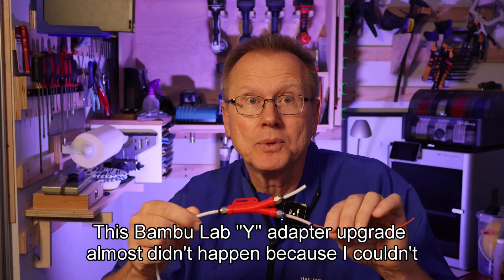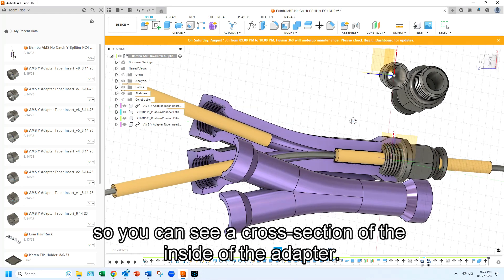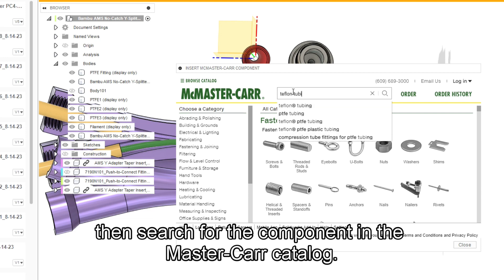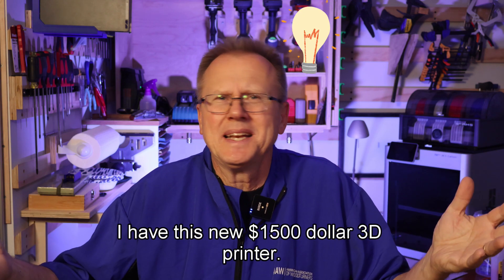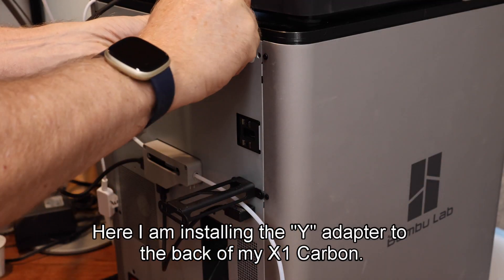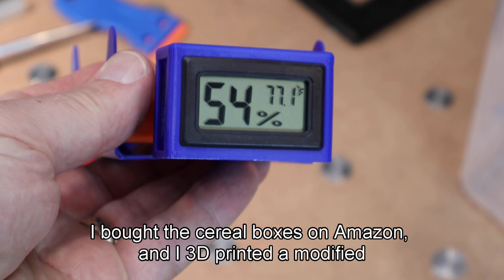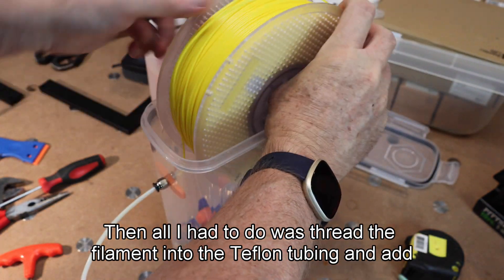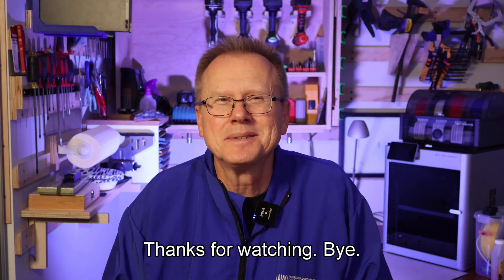Fixed my Bambu Lab 3D Printer Upgrade for only a Penny!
I solved a filament jamming problem when I tried to install a “Y” adapter for my Bambu Lab X1 Carbon AMS combo 3D printer. The Y adapter upgrade allows you to manually add filament from an external filament spool without disconnecting the AMS Teflon tubing, however the filament kept jamming so I solved the problem by designing and 3D printing a miniature funnel insert. I have also included how I made a clever filament dry box using a cereal box from the “Build It Make It” website that works with the "Y" adapter.

My Upcoming Videos:
"Top 10 Upgrades to my 3D Printer": (Coming Soon)
"ABCs of 3D Printing Filaments": (Coming Soon)
"How to use the 3D Printer Slicer software": (Coming Soon)
"How to make your Own Simple design Models using CAD software" (Coming Soon)

Table Saw vs. Track Saw-Which is better?: (Coming Soon)
Router Table Safety Tips: (Coming Soon)

Personal Protective Equipment Links:
Safety Glasses
3M Face Shield
3M Ear Muffs
Disposable Ear Plugs
3M N95 Dust Mask
Fire Extinguisher
First Aid Safety Kit

Board Buddies Stock Guides
JessEM Stock Guides
iGaging Digital Table Saw Gauge (Model #35-0928)
CMT 10" Thin Kerf General Purpose Blade
CMT 10" Thin Kerf Combination Blade (50 Teeth)
CMT 10" Thin Kerf Ripping Blade (24 Teeth)
CMT 10" Thin Kerf Finish Blade (80 Teeth)
Hedgehog Push Block
Magswitch Table Featherboard
Wixey Digital Angle Gauge
Incra Miter5000 Table Saw Miter Gauge with Sled & Telescoping Fence
Rockler Thin Strips Jig

Track Saws & Accessories:
Festool FS1400/2, 55" Long Track, P/N 491498
Festool TSC 55K Track Saw, P/N 576718
Festool Parallel Guide Set

Shop Safety:
In some of my videos I will share my experiences regarding shop safety. This is based on my knowledge and understanding, however ultimately you are responsible for your own safety so you will need to determine how to properly operate equipment in your shop to maintain your safety. You may want to consider taking some woodworking classes at
your local college or craft center. Some Woodcraft stores around the US also offer classes on woodworking.